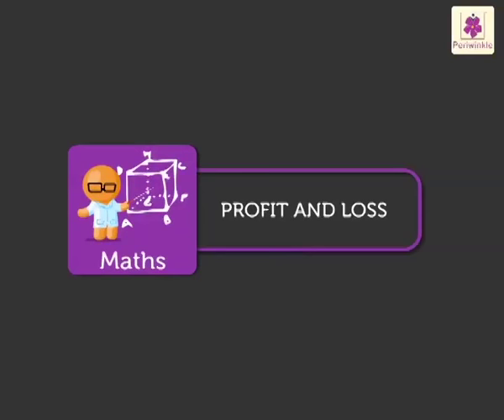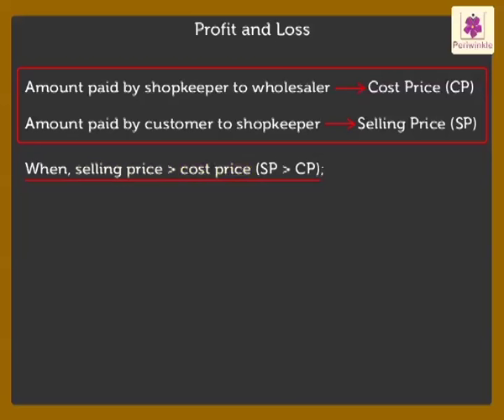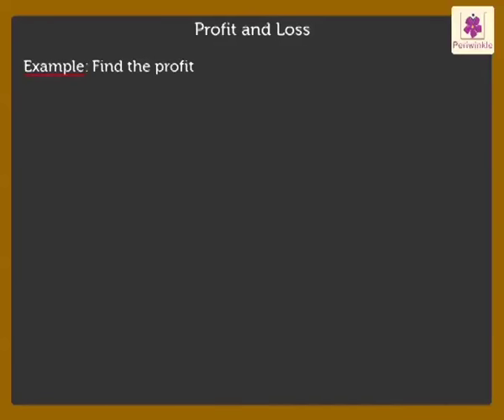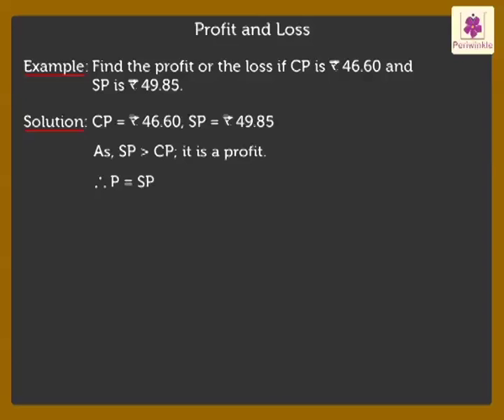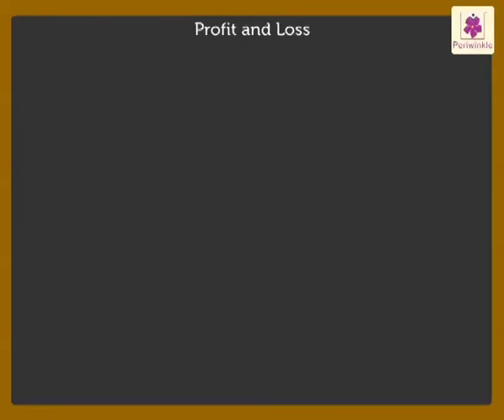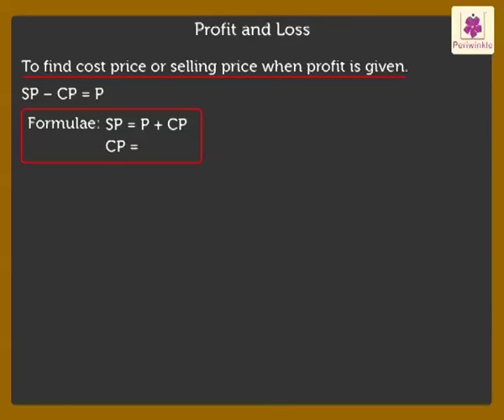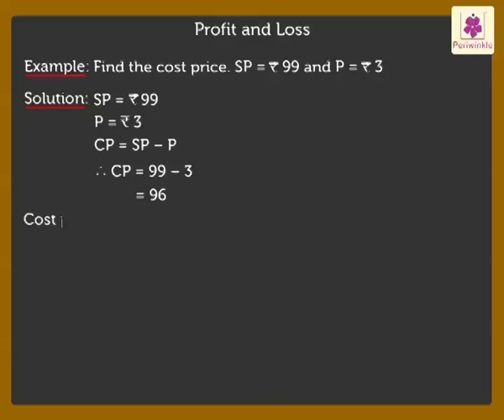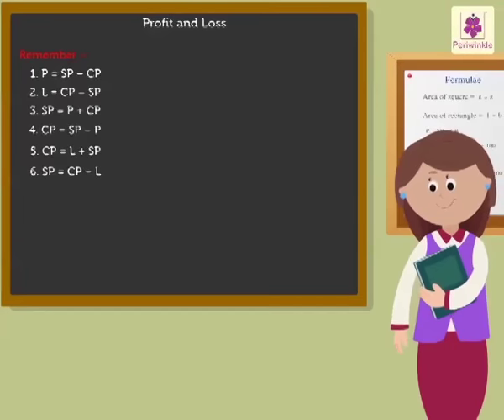Profit and Loss | Mathematics Grade 5 | Periwinkle